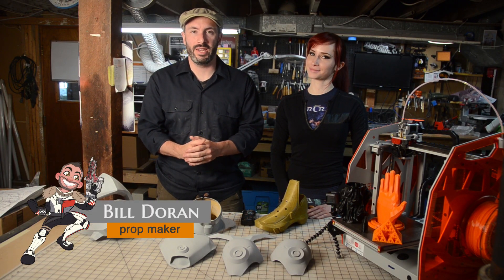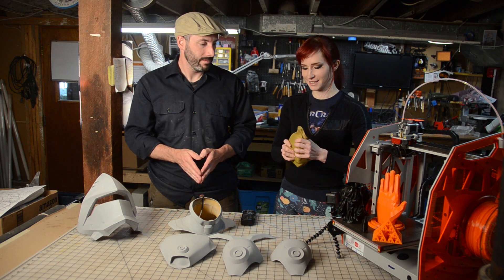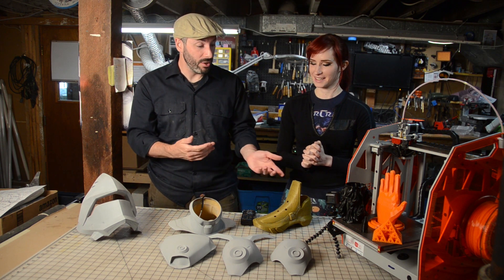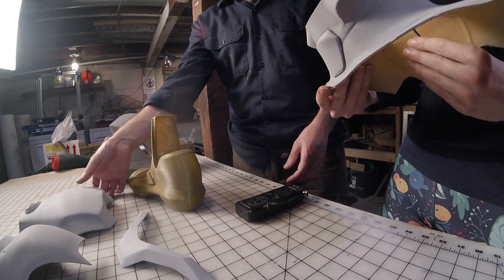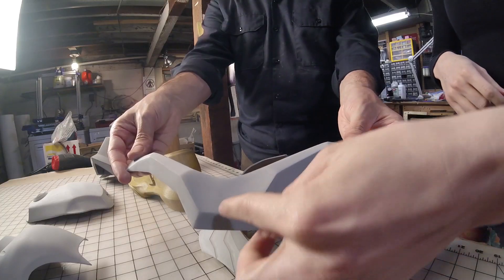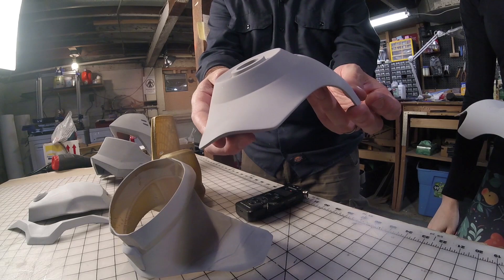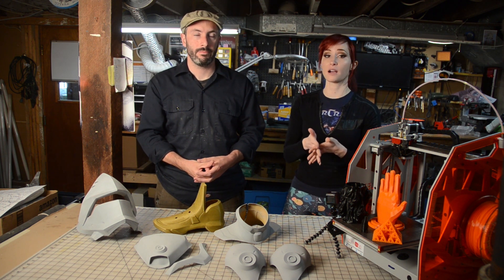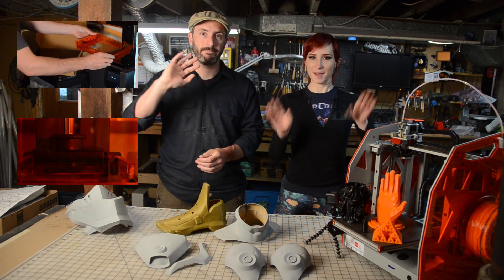3D Printing Overwatch Costumes with Bindi Smalls - Prop: 3D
Bill and Bindi talk about several types of 3D printing techniques, printers, and materials for use in creating some of her amazing Overwatch costumes.